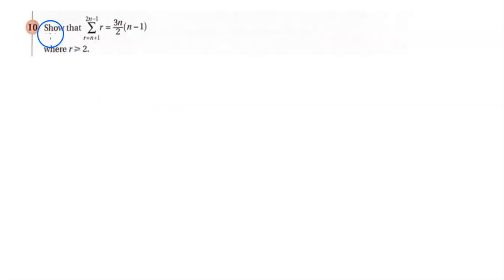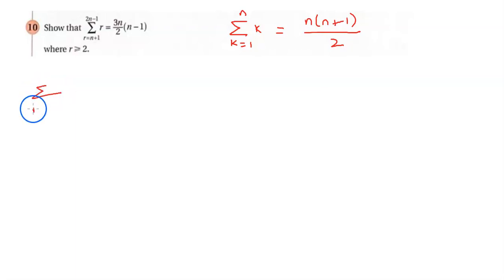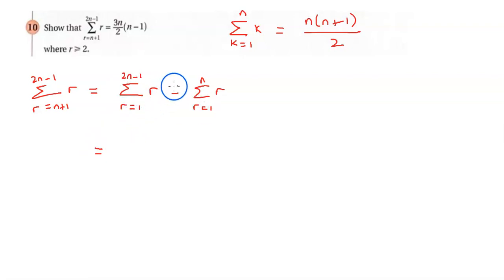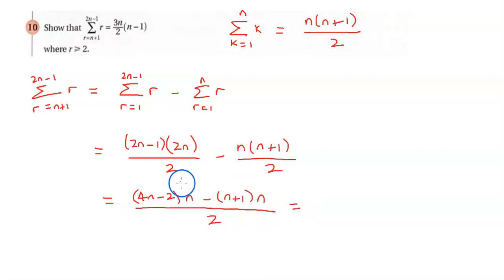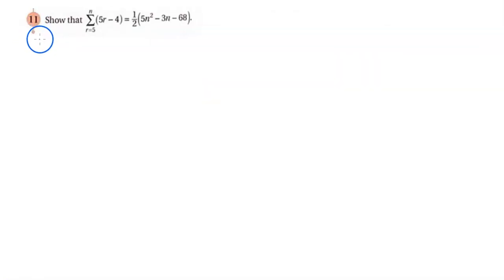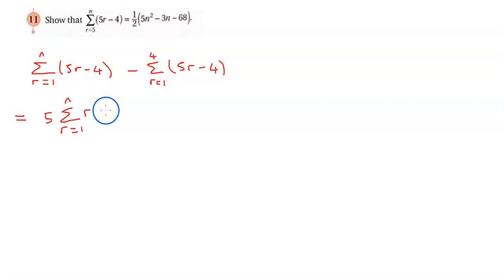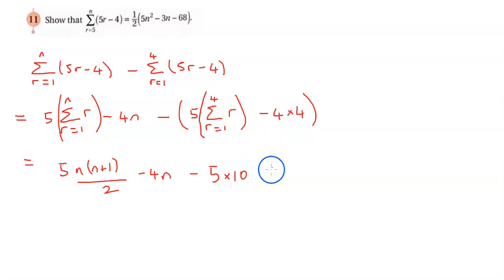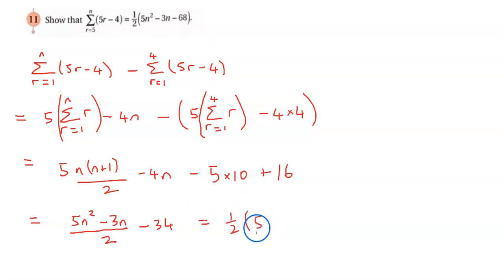CAIE Further Pure 1 Topic 1.3 Summation of Series - Lesson 1 Part 2